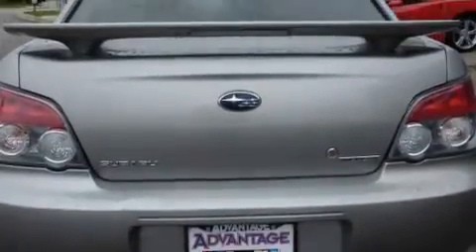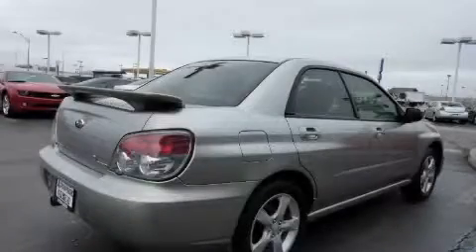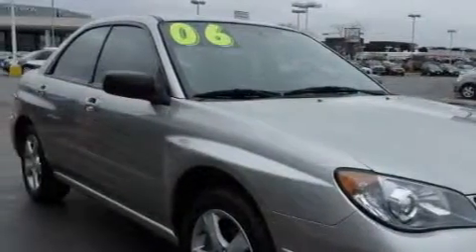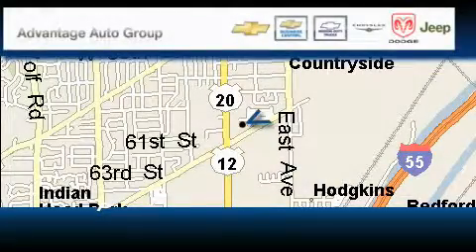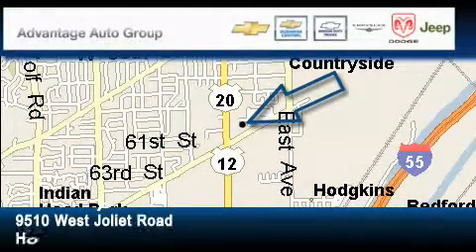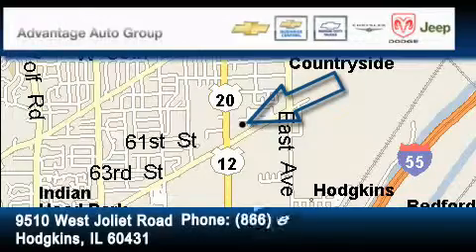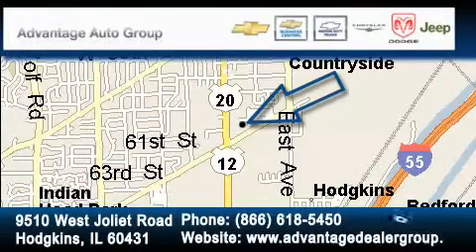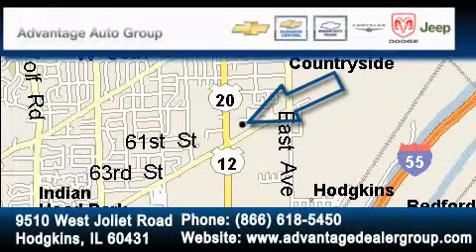2006 Subaru Impreza Sedan Hodgkins IL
We are proud to present this 2006 Subaru Impreza Sedan.

 Year: 2006
 Make: Subaru
 Model: Impreza Sedan
 Engine: 2.5L SOHC SMPI 16-valve 4-cyl boxer engine
 Trans.: Automatic
 Exterior: Gray
 Miles: 50,322
 Interior: Other

 Used 2006 Subaru Impreza Sedan Hodgkins IL